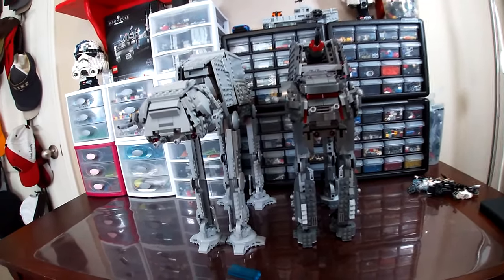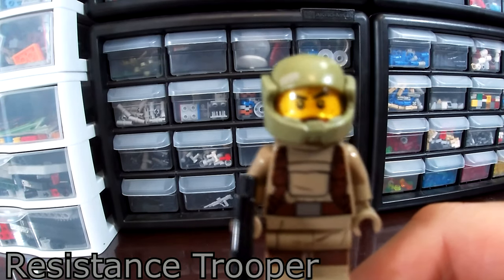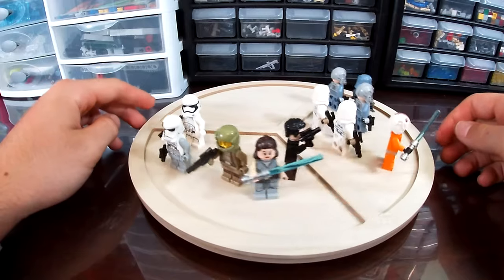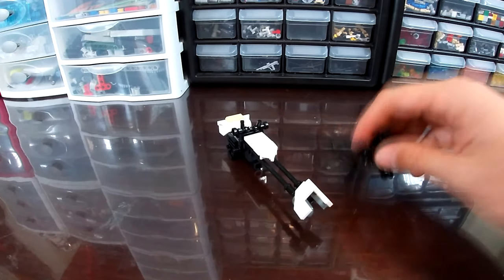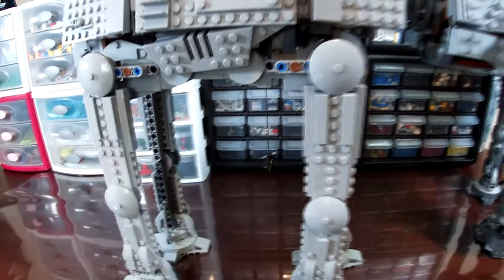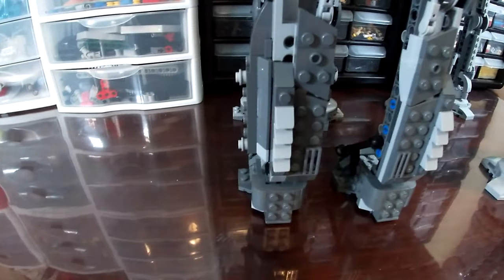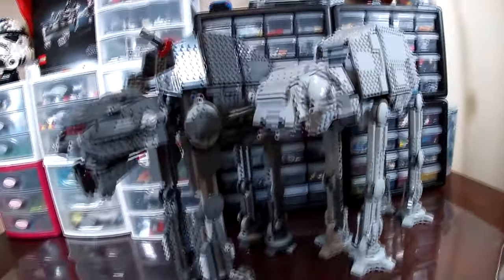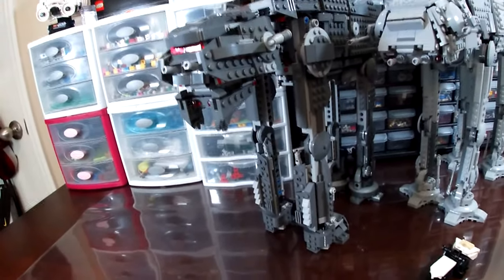Lego Star Wars 2017 & 2020 AT-AT/Heavy Assault Walker Comparison!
Hey, guys! Today we're back with another comparison video. Today we'll be looking at the 2020 AT-AT and the 2017 Heavy Assault Walker. Enjoy!

My Equipment
Livestream Webcam
Condenser USB Microphone
2 LED Standing Lights